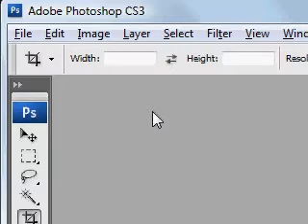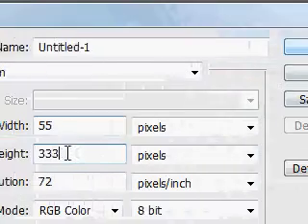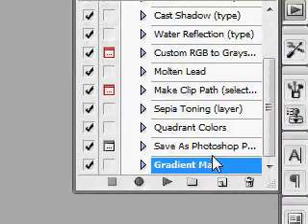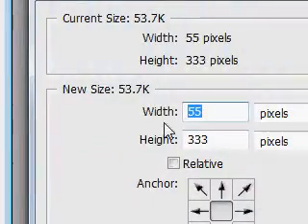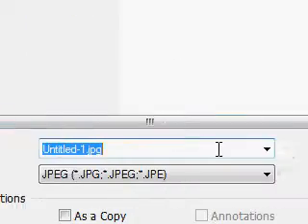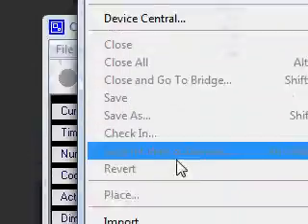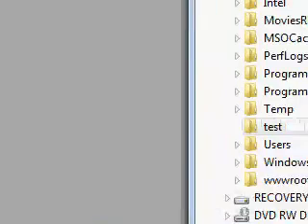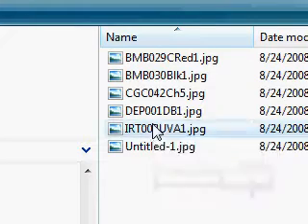Batch resize canvas in Photoshop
How to create an action that you can run as a batch for multiple images.